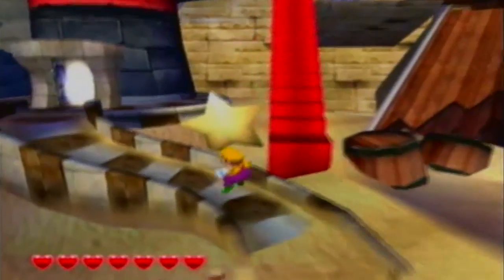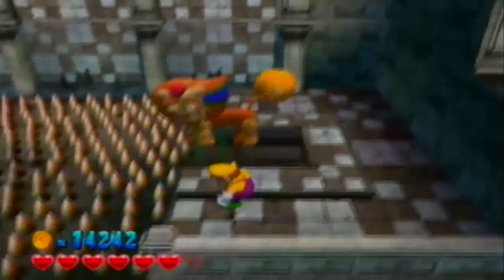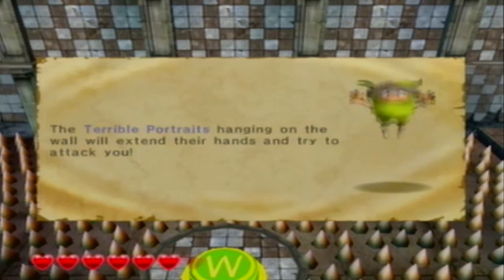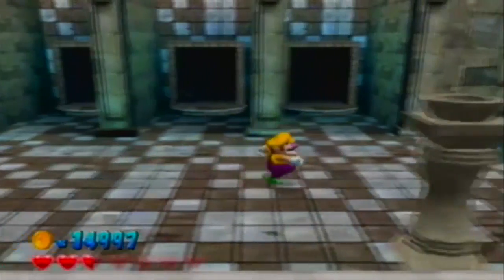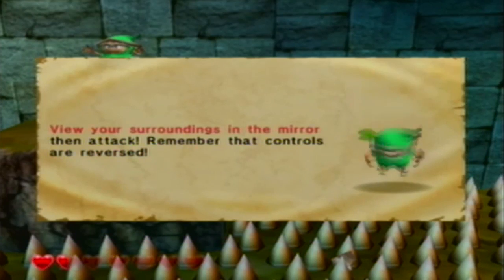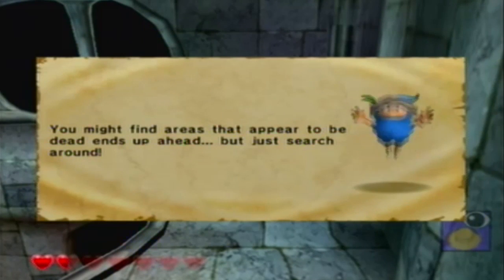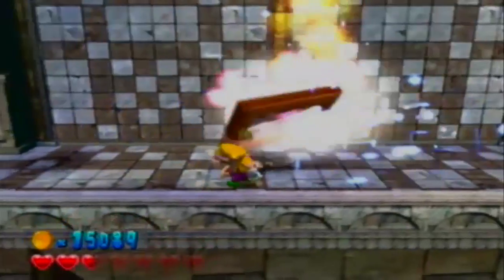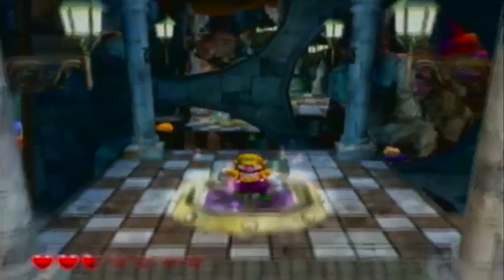Let's Play Wario World [Level4-1] - Mirror rorriM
Mirror Mansion! The first level in World 4!